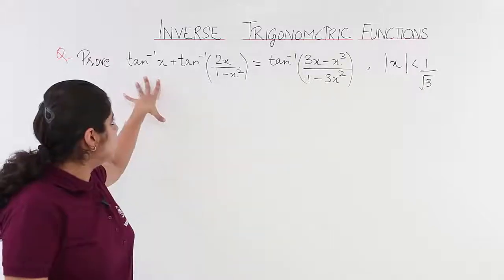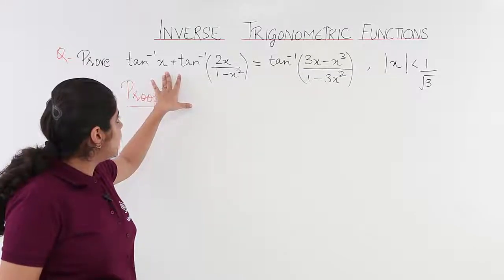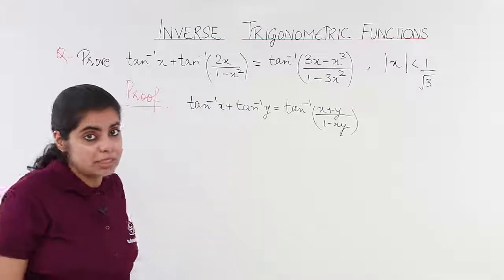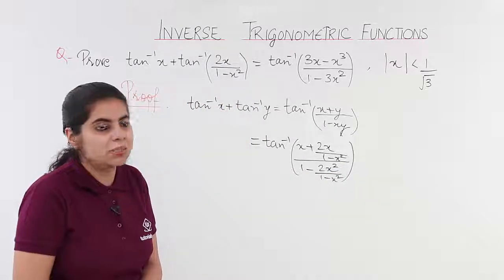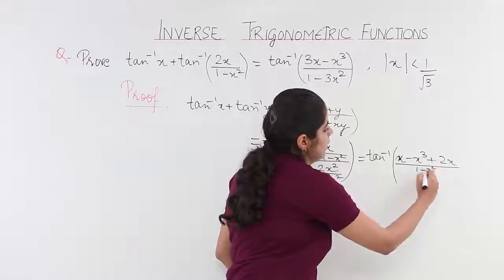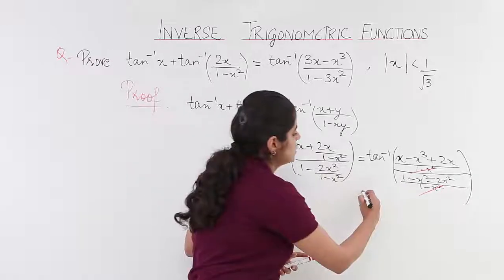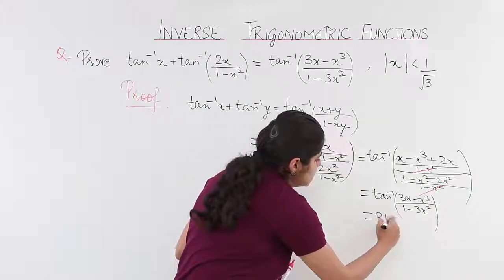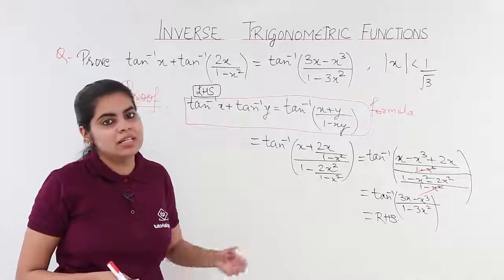Class 12th – HOTS 5 on Inverse Trigonometric Functions | Trigonometric Function | Tutorials Point